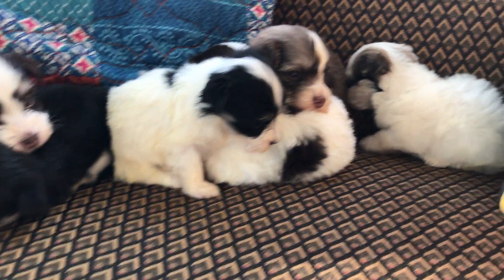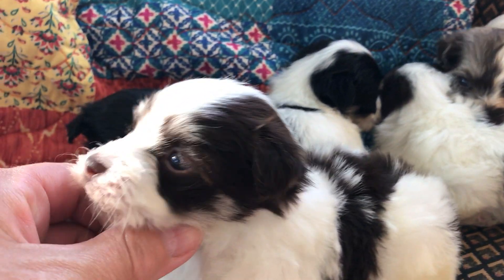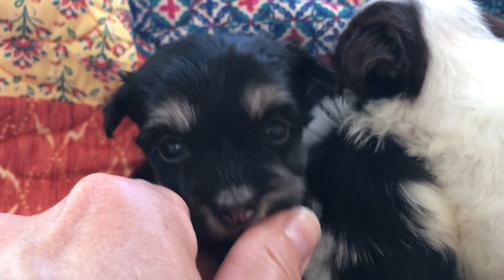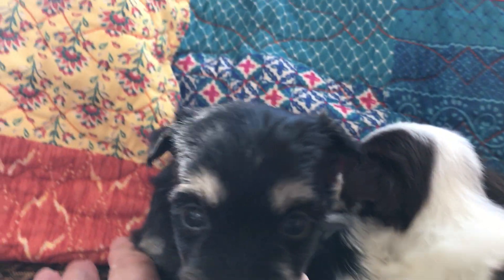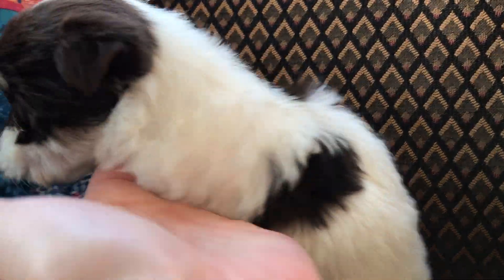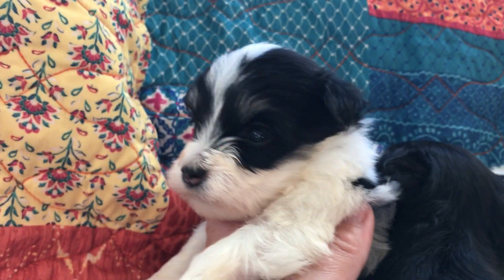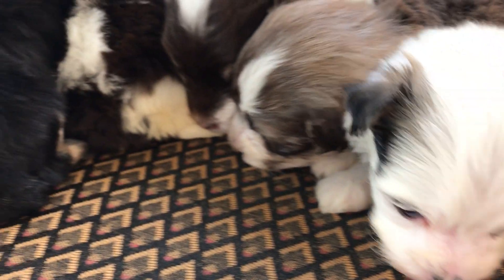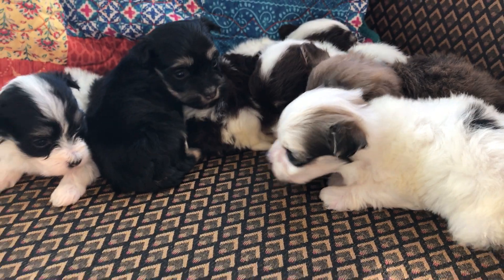Heavenly Havanese! Best Dogs EVER. Jordan Summer litter 2017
Heavenly Havanese is proud to share with you an inside look at our passion where we strive to bring you the highest quality of the Havanese Dog Breed. We offer premium AKC quality with each puppy that we hand raise. We have been blessed with the highly sought after chocolates, the rarest reds and even Havana browns, our favorite black and white Irish Pieds and every color in between. While the incredible rainbow variety of color is a fun and remarkable feature of the Havanese... We are even more excited to share with you the endearing love and darling personality of each puppy born. We strive for excellence in health, structure and temperament. We work to socialize and teach your young one important skills to become your families best friend. Please join us as we bring you posts to inform, educate and entertain while working with these little blessings!